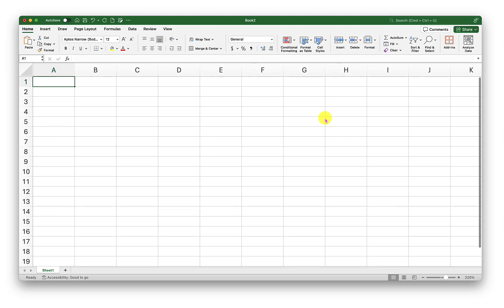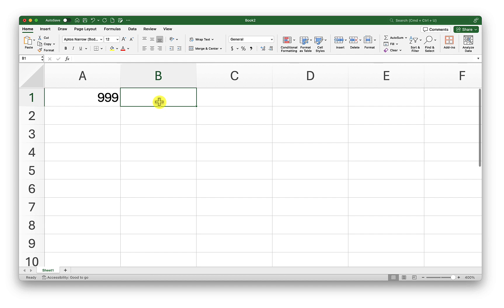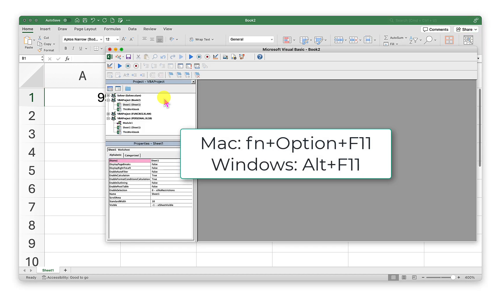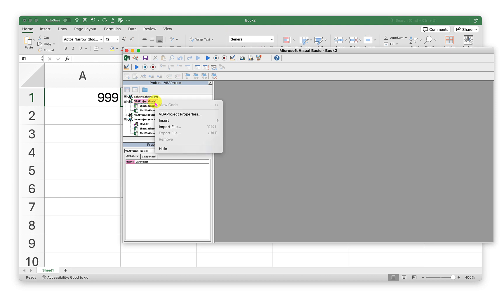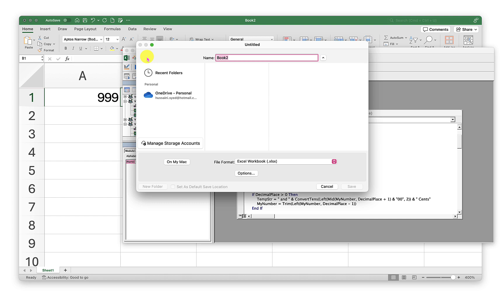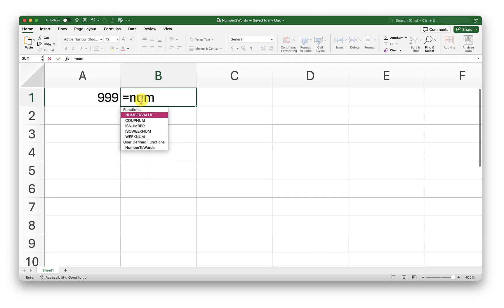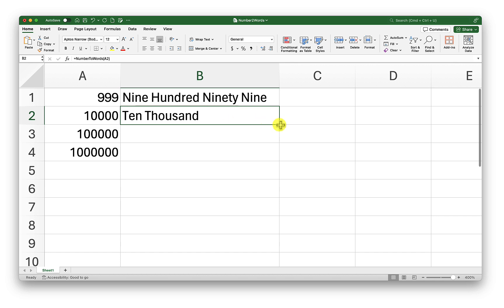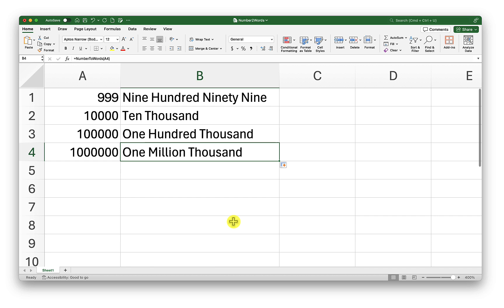Number to Words in Excel | Convert Numbers to Words in Excel Using VBA | Easy Tutorial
Hey there, Excel enthusiasts! Tired of manually converting numbers to words in Excel? In this tutorial, I'll show you how to convert numbers to Words in Excel using VBA (Visual Basic for Applications) scripting.

With just a few lines of code, you can effortlessly create a custom function to convert numeric data into its corresponding word representation without manual labor or tedious formulas!

🔍 What You'll Learn:

How to implement VBA code to convert numbers to words in Excel
Step-by-step guide to setting up the custom function.

So if you're ready to supercharge your Excel skills and save time on repetitive tasks, this tutorial is for you.

Happy Exceling!

Need more from me? Please add a topic you want me to cover in the comments.